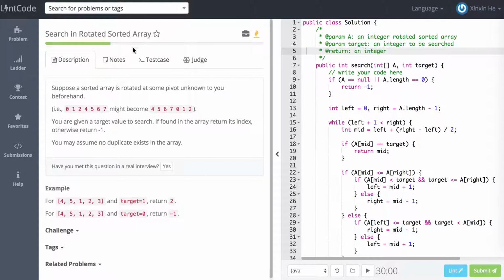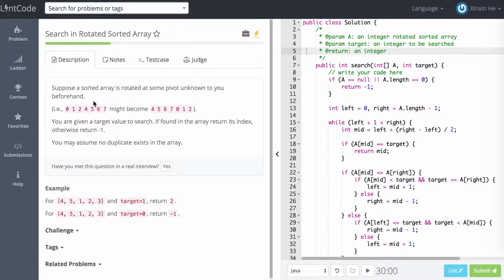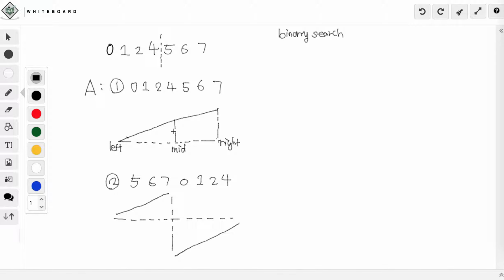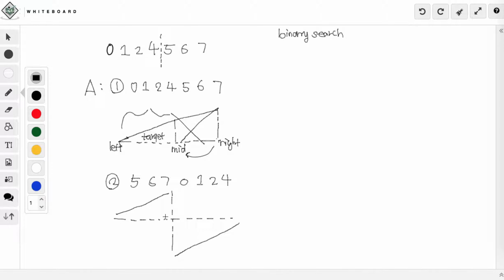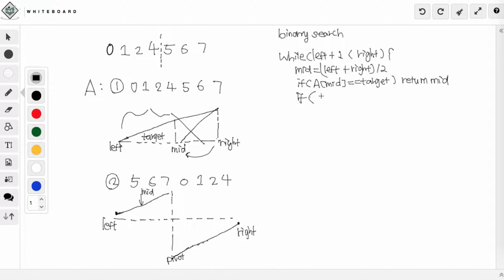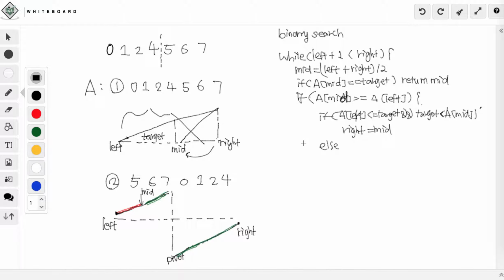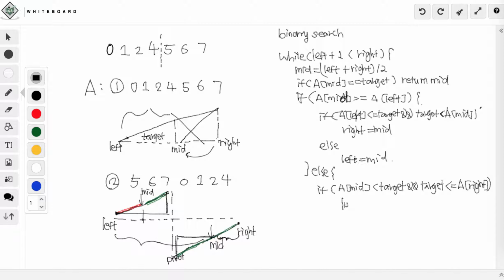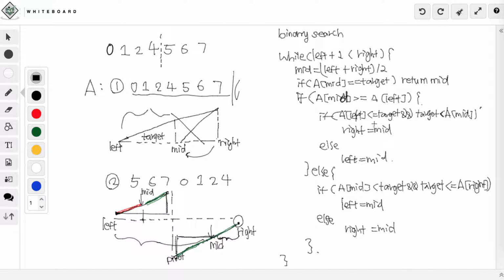White Boarding Practice - search in rotated array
My coding skill sucks, and my explanation skill sucks even harder. I hope recording this kind of videos can help me keep track of the coding problem solutions that I have learned and improve my explanation of the approaches at well. Hope I can make progress gradually and finally get a software engineering job.

Anyone is welcomed to provide feedback, either on coding solutions, or pronunciations, or overall explanations. I'll appreciate it a lot!